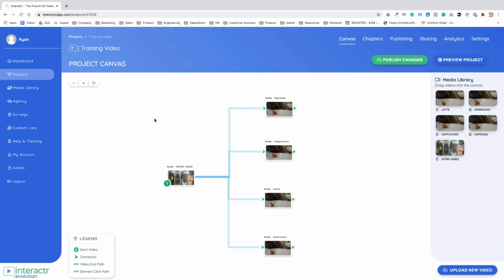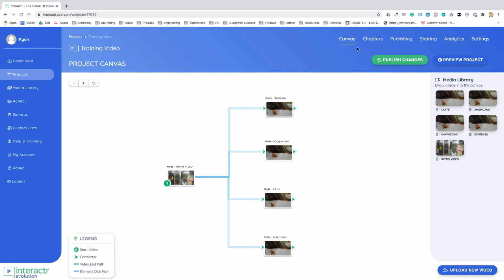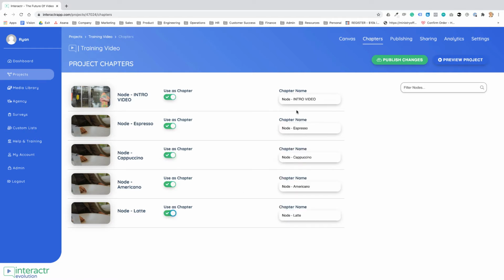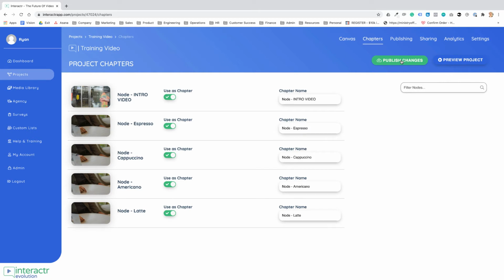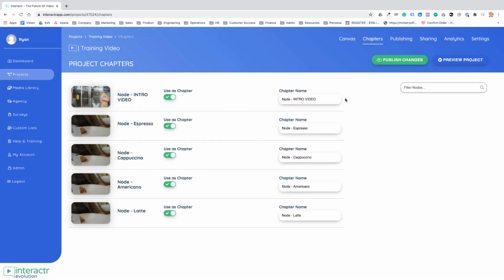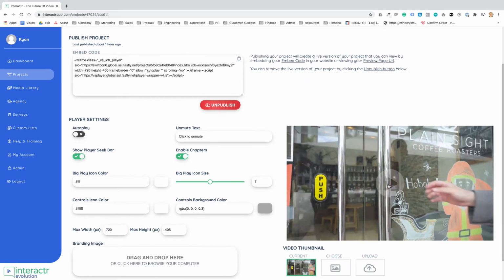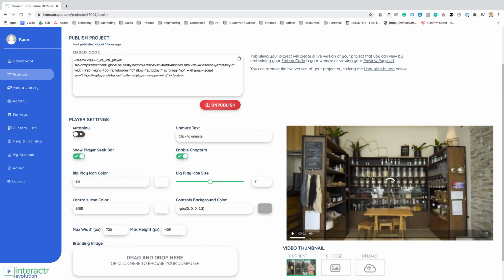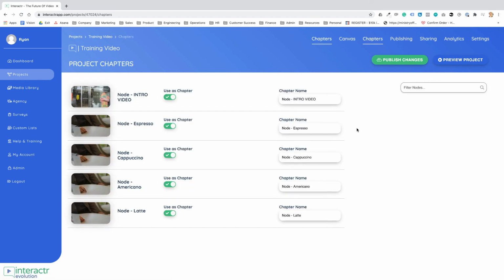Enabling Chapters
In this tutorial video, we showcase the chapters feature.